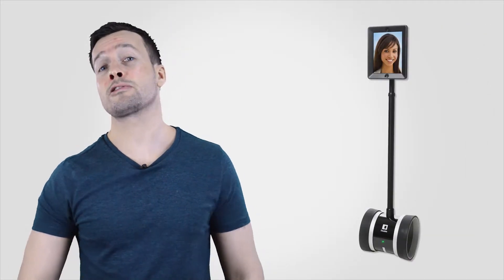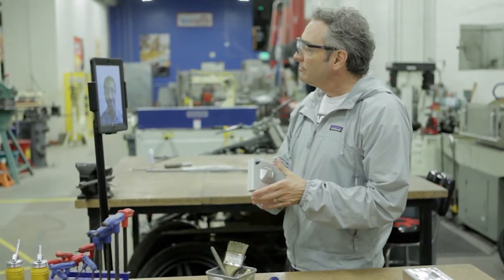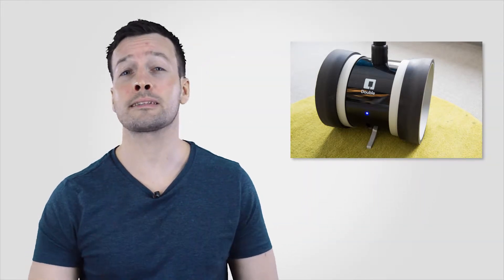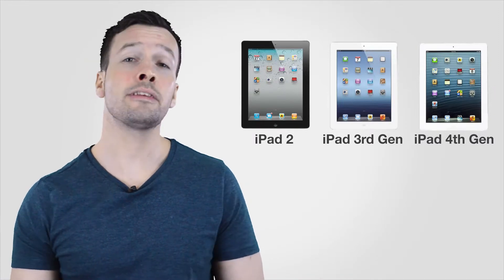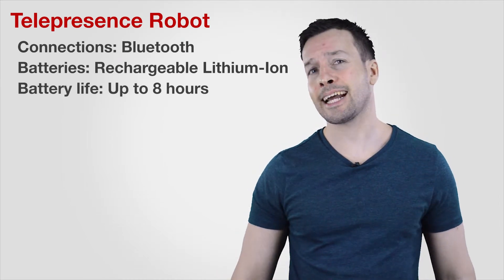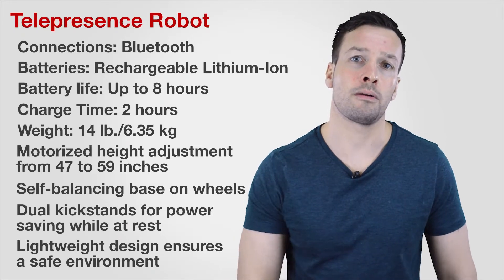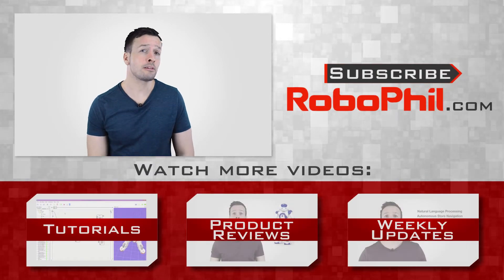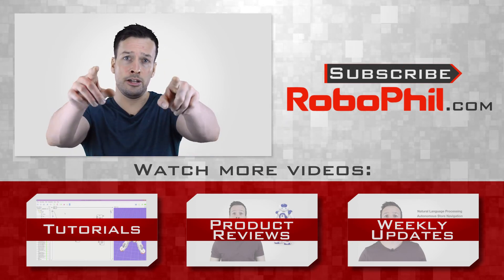Double Telepresence Robot Review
Hi guys! I’m Philip English on RoboPhil.com now. In this video, we are looking into the double telepresence robot by double robotics.

Telecommuting is on the rise, and its potential benefits have been well documented. But while you can call, email, and IM to your heart's content, there are few substitutes for person-to-person face time. Double robotics’ Double Telepresence Robot transforms telecommuting by allowing significantly deeper level of interaction with other remote team members.  That's because Double takes all the great aspects of video calls via an iPad and places them on a mobile base that puts the remote worker in control. A telepresence robot enables you to drive around a remote location while on a video call from anywhere over the internet. This app is for both the robot iPad and the driver iPad. Double is the simplest, most elegant way to be somewhere else in the world without flying there. The minimalist design and intuitive touchscreen controls allow you to freely move around without inconveniencing others. You can stay at eye level, whether sitting or standing, by adjusting your height remotely, which makes conversations fluid and real. Retractable kickstands will automatically deploy to conserve power when you are not moving around.  There are two wheels at either end of the Double's cylindrical base, with a single metal tube extending upwards and terminating in a plastic iPad cradle. When off, the Double uses retractable stands at the front and back to keep upright, but once turned on, the robot is self-balancing, much like a Segway.  Around back are a power port for use with the included AC adapter and a single button for powering the device on/off or triggering pairing. The Double doesn't come with its own iPad, but it works with the iPad 2, third-generation iPad, fourth-generation iPad, and even the iPad Air, though there will be some wiggle room with the AirPad. There's an included wide-angle conversion lens to help widen your field of view using the iPad's built-in front-facing camera. A clever mirror around back lets you use the rear-facing camera to look down at the Double's base, which proved really useful for avoiding obstacles. To quickly run through the specs, the connection of Bluetooth the batteries are rechargeable lithium ion, the battery life is up to 8 hours, charging time two hours, the weight of the robot is 6.35 kilograms that’s about 14 pounds, motorized height adjustment for 47 to 49 inches, self-balancing base on wheels, dual kickstands for power saving while at rest and a lightweight design ensures a safe environment.
Hello I’m Philip, okay, thanks guys and hope you have enjoyed the review of the double Telepresence Robot by Double Robotics. Now if you liked this review, I would like to see more write reviews, please hit the subscribe button and keep up to date with the latest videos that come out. Please have a look below as well, where I have put links related to these videos, as well as other information about  double robotics. If you have any questions or want to see any other related reviews, then please write me a message in the comments section, and I will see what I can do.